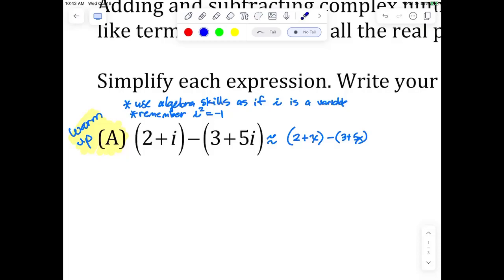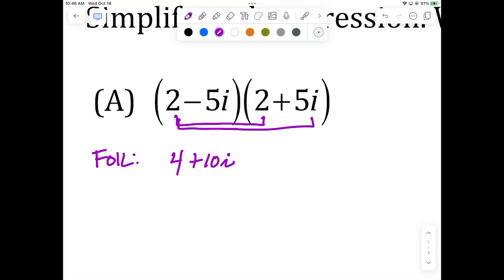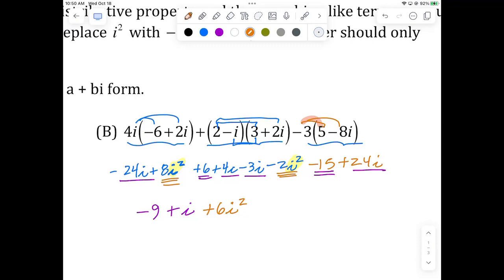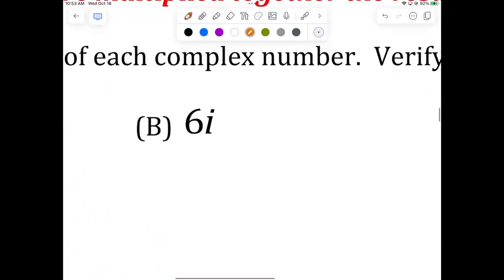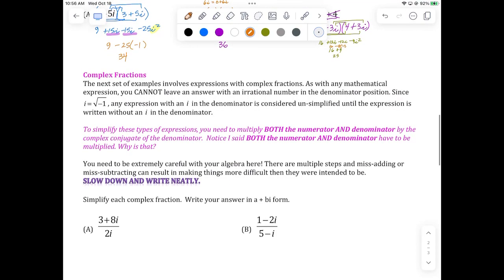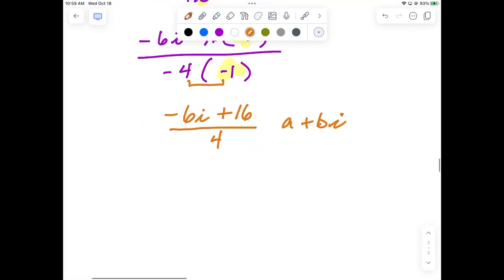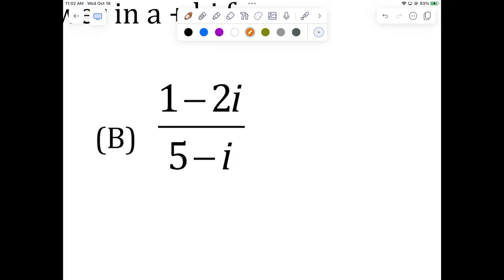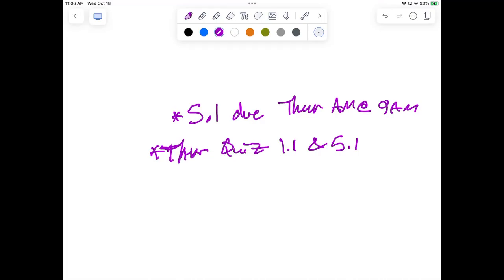5.1 Ex 03-05